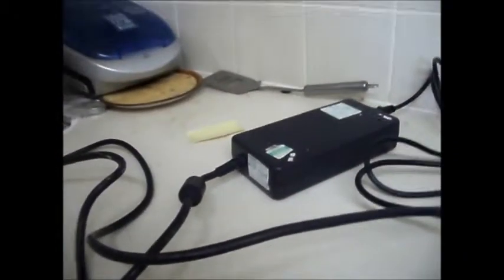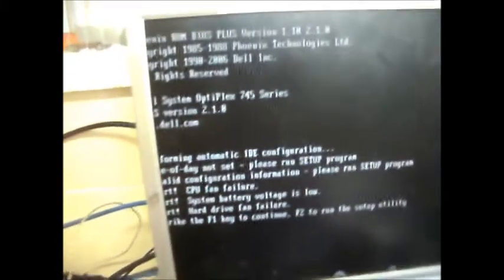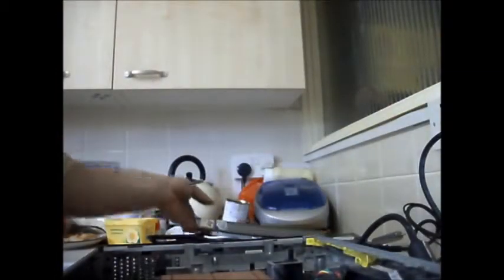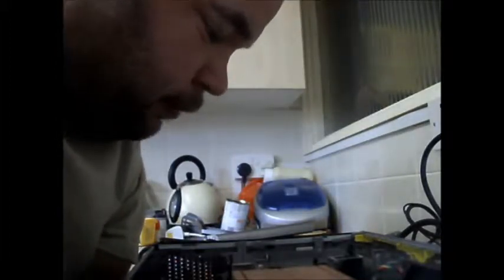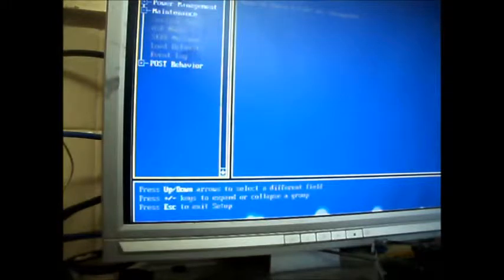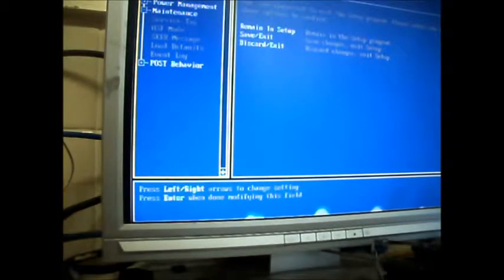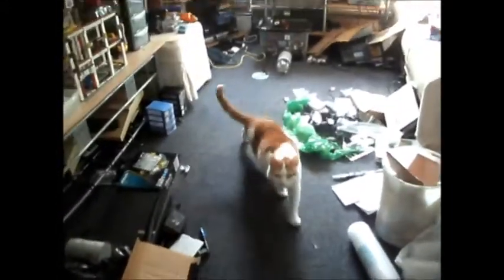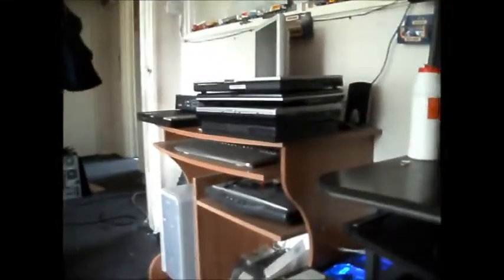Dell optiplex 745 ultra small form factor